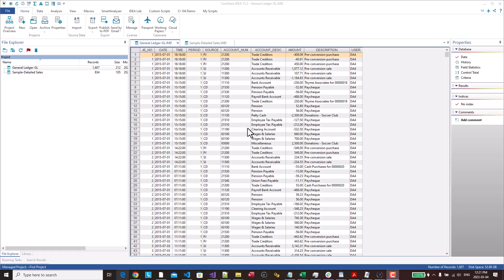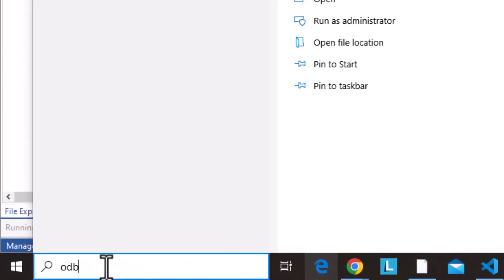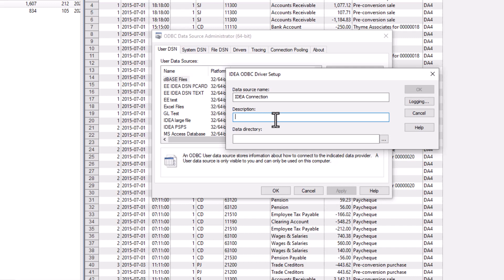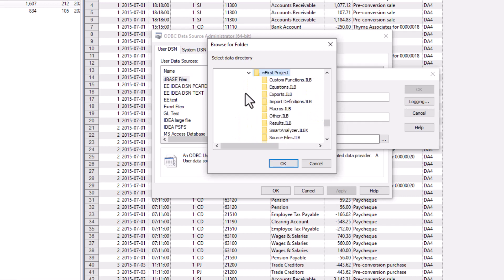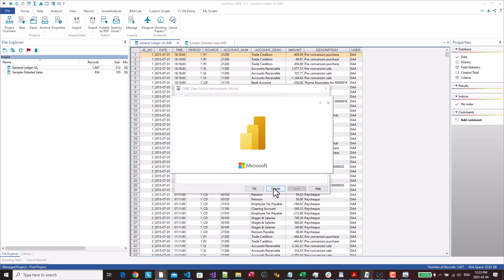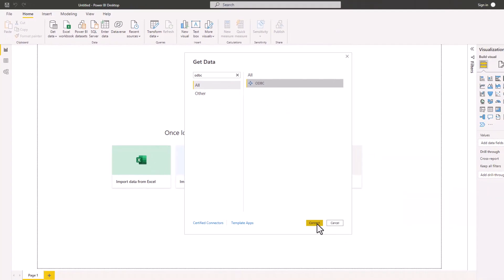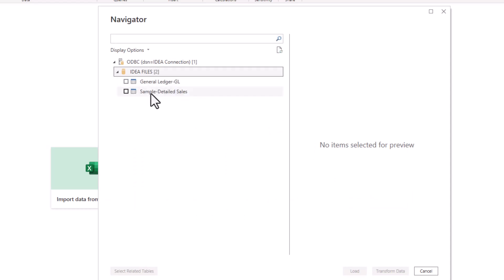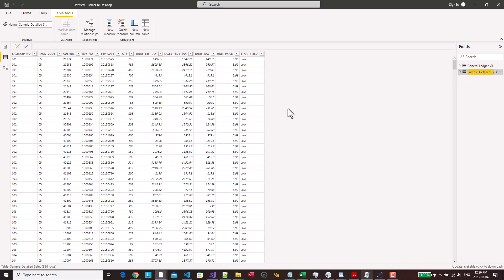IDEA to Power BI Connection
This video will show you how to create an ODBC connection that will allow you to share date from IDEA to Power BI.